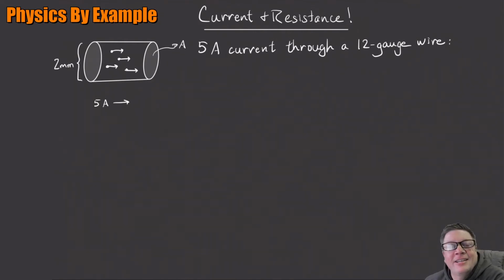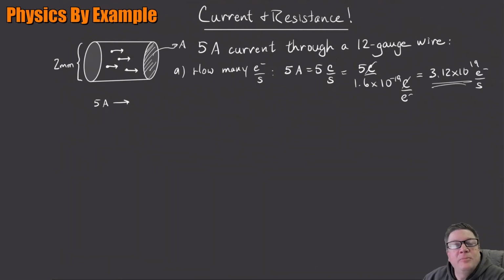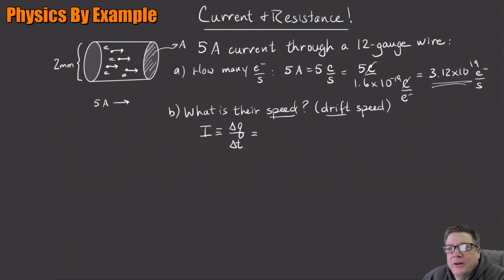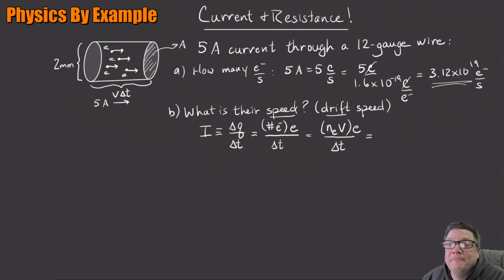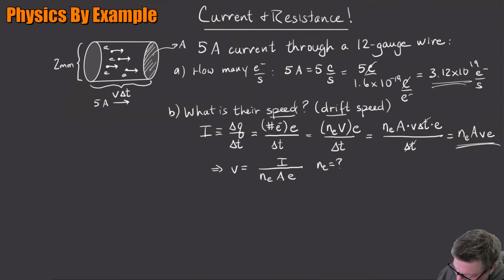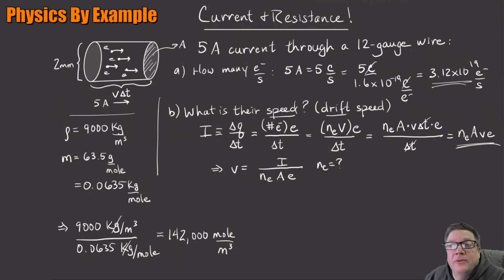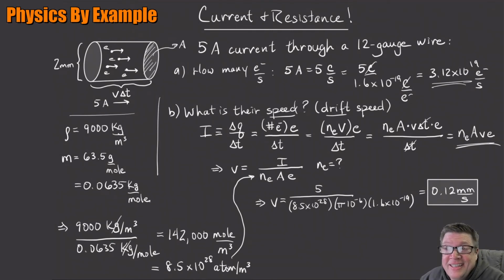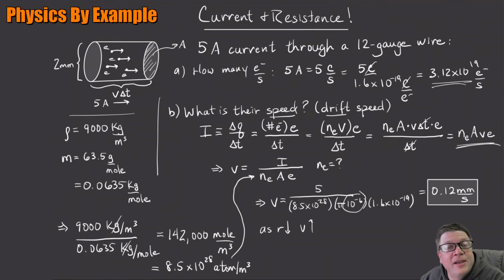Unit 27 Problem 1 -- Current and Resistance -- Calculating Drift Speed of Electrons through Copper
Knowing the cross-sectional area of a wire and the metal it's made of, we can calculate the drift speed of charges through the wire.  The result is pretty surprising when you see it for the first time!

Planned Units in this series will cover a typical Engineering Physics curriculum:

01 -- Units and Vectors
02 -- Kinematics
03 -- Projectiles
04 -- Newton's 2nd Law
05 -- Accelerated Motion
06 -- Work and Kinetic Energy
07 -- Potential Energy
08 -- Conservation of Momentum
09 -- Elastic Collisions
10 -- Moment of Inertia
11-- Rotational Dynamics
12 -- Angular Momentum
13 -- Torque and Equilibrium
14 -- Gravity
15 -- Springs and Oscillations
16 -- Waves
17 -- Ideal Gas Law
18 -- Thermal Energy
19 -- First Law of Thermodynamics
20 -- Second Law of Thermodynamics

21 -- Electric Fields
22 -- Electric Forces
23 -- Continuous Charge Distributions
24 -- Gauss' Law
25 -- Potential
26 -- Capacitance
27 -- Current and Resistance
28 -- DC Circuits
29 -- Magnetic Fields
30 -- Current Loops
31 -- Magnetic Forces
32 -- Ampere's Law
33 -- Faraday's Law
34 -- Inductance
35 -- AC Circuits
36 -- Electromagnetic Waves
37 -- Intensity and Radiation Pressure
38 -- Interference
39 -- Diffraction
40 -- Reflection/Refraction